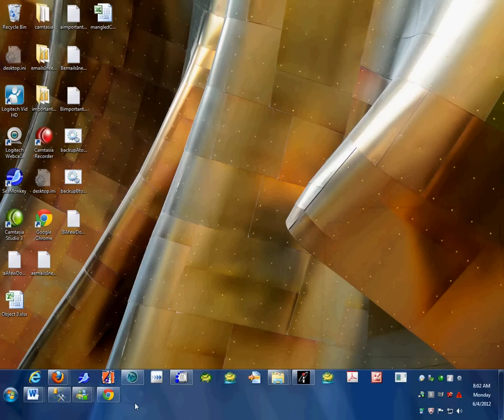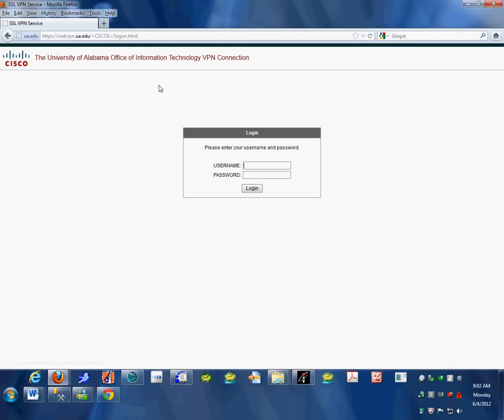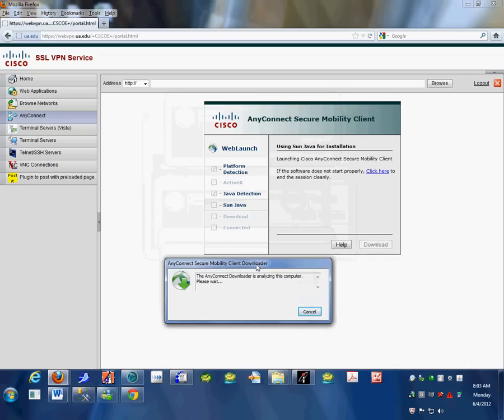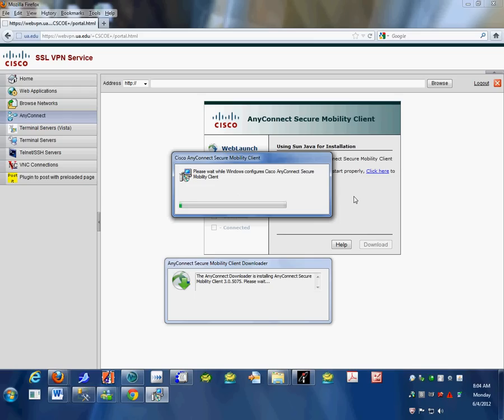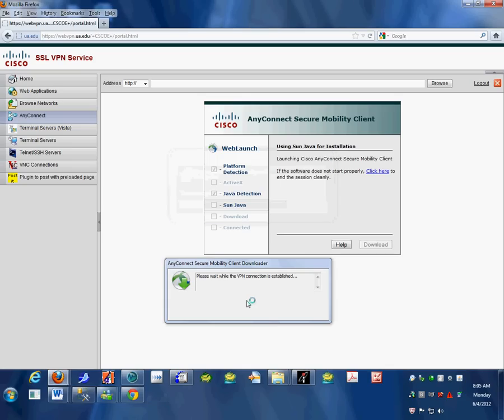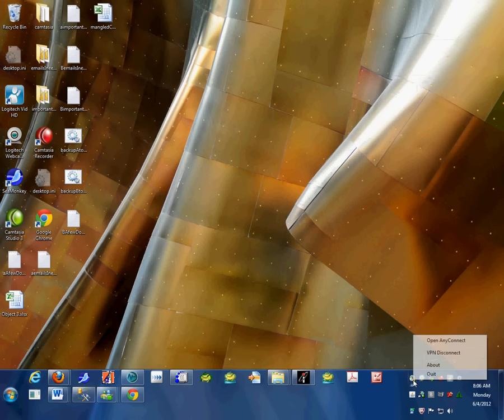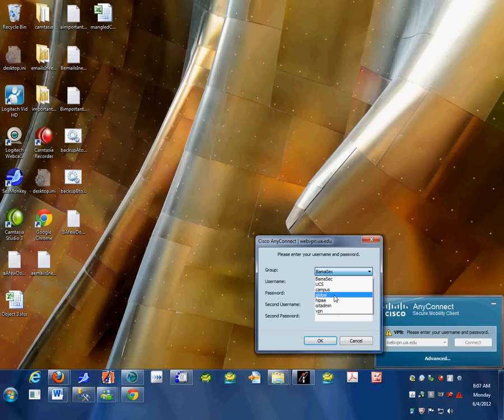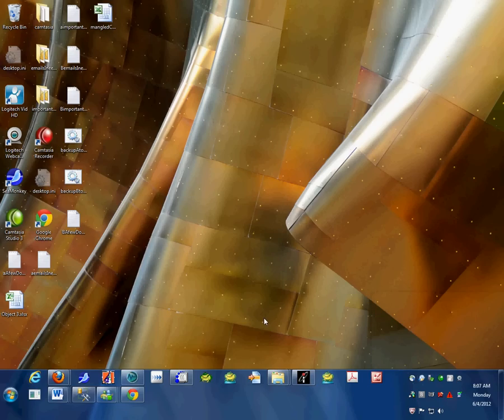how to connect to webvpn